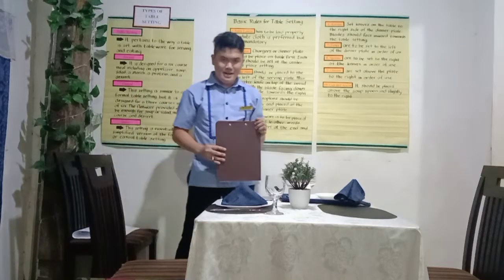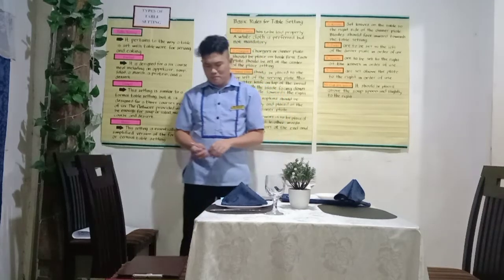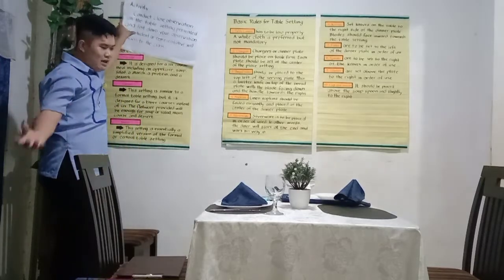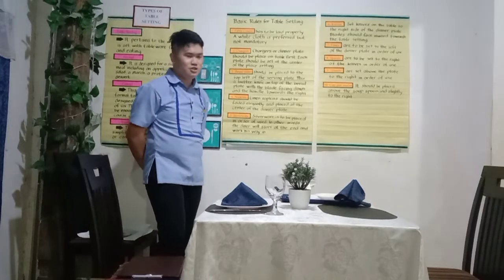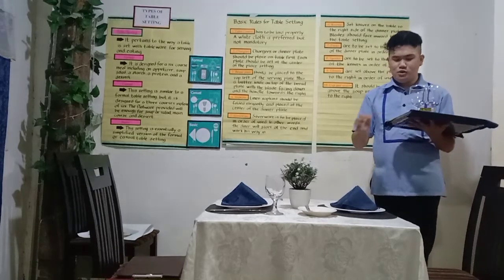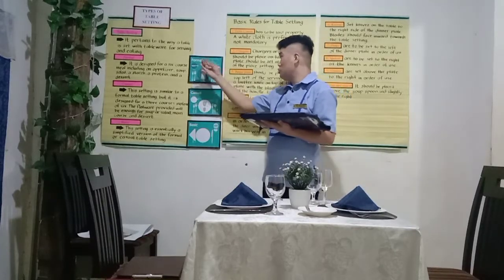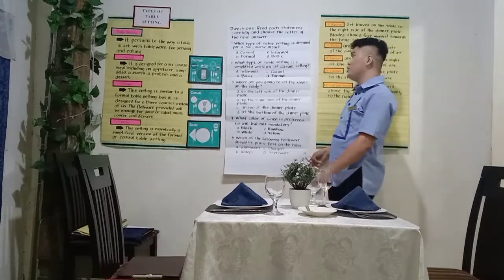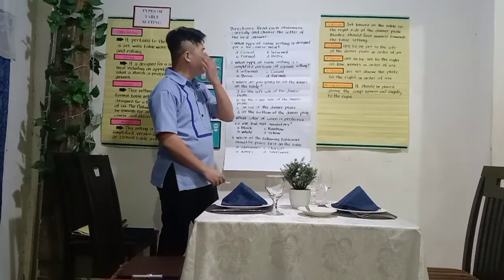Food and Beverage Services:Table Setting